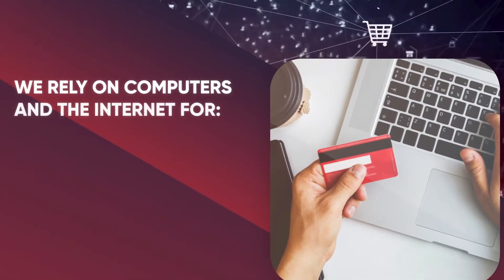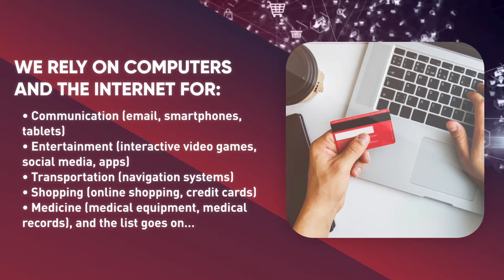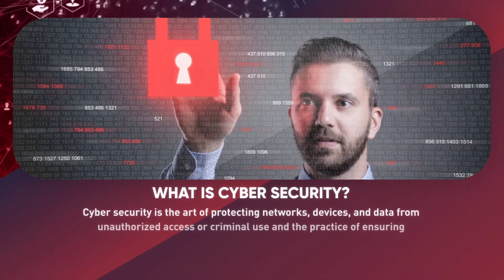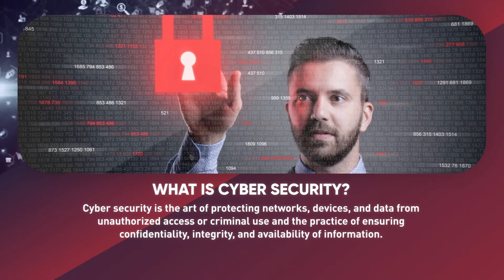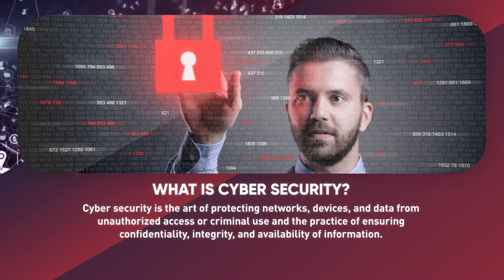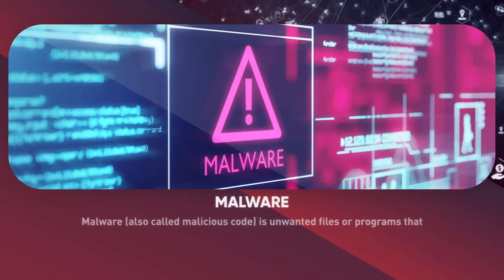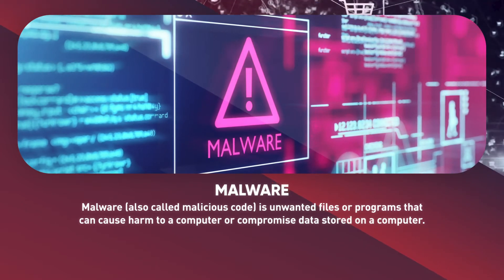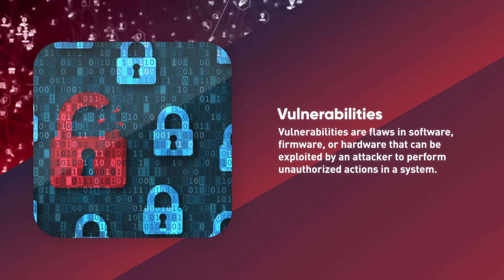What is cyber security?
Learn the true meaning of cyber security and important terms to remember to help you recognise the risks of a cyber attack.